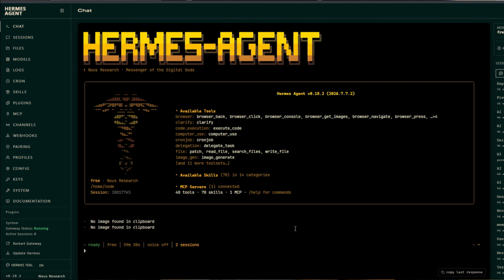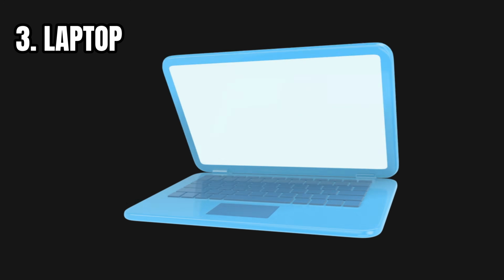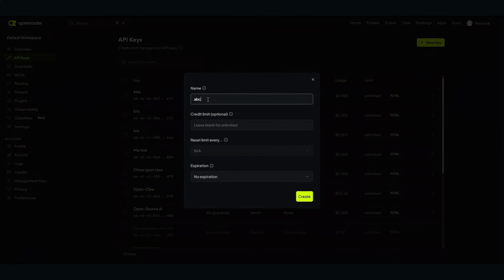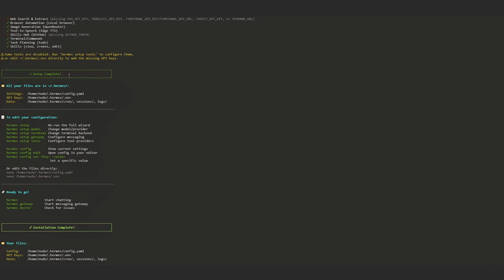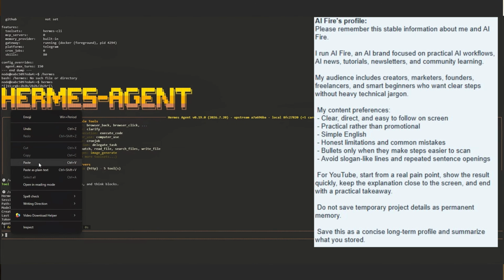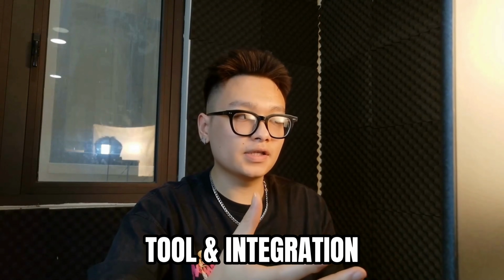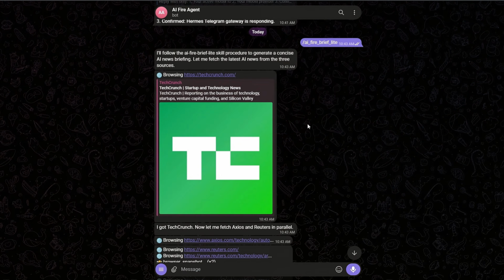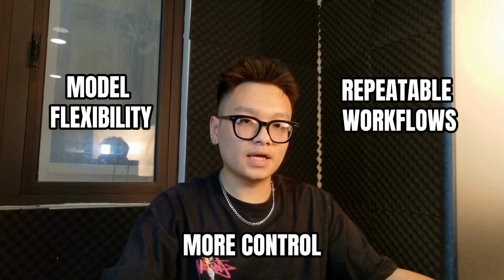Hermes Agent Explained in 13 Minutes: Full Setup and Beginner Guide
This video breaks down Hermes Agent from the ground up, so you can understand what it is, how it works, and how to start using it without getting lost in technical details.

In this video, I’ll cover:

1️⃣ What Hermes Agent is and how its main components work together
2️⃣ How to set it up with Agent37, OpenRouter, and Telegram
3️⃣ How memory works across different sessions
4️⃣ How to turn a successful workflow into a reusable skill
5️⃣ How to schedule recurring tasks with cron jobs

I’ll also show a real AI Fire news workflow, explain what worked, and point out the limits of using free models.

Join the AI Fire Community now so you don’t miss our free livestreams starting in August

TIME STAMPS:
00:00 Stop Babysitting AI
00:18 What Hermes Agent Actually Is
01:44 Where the Agent Lives
02:25 Create Hermes in Agent37
02:52 Start Setting Up
03:31 Driver Model and Terminal Backend
04:41 Integration & Tools
07:34 Memory
08:12 Run a Small AI Fire Brief Workflow
09:09 Skills
10:25 Scheduled
11:07 Advanced Features
12:05 Honest Review and Limitations

Become an AI Fire Academy member to supercharge your career.